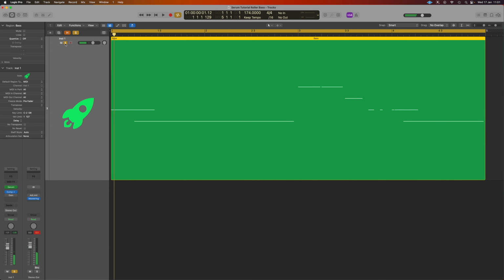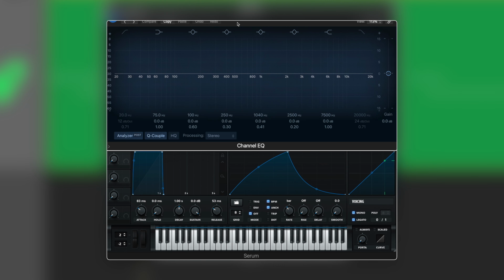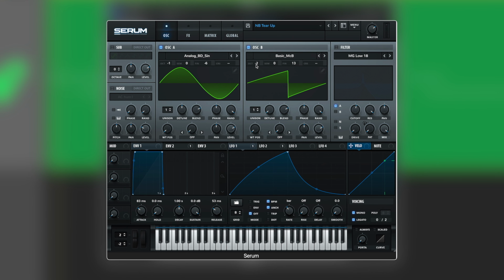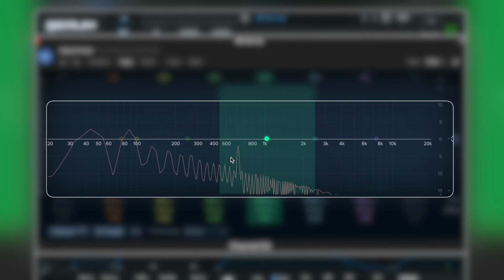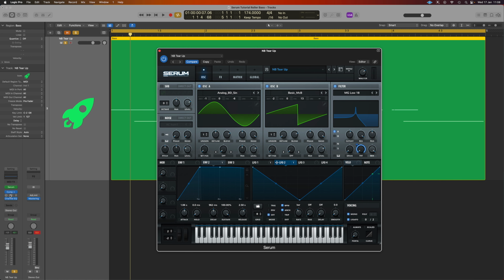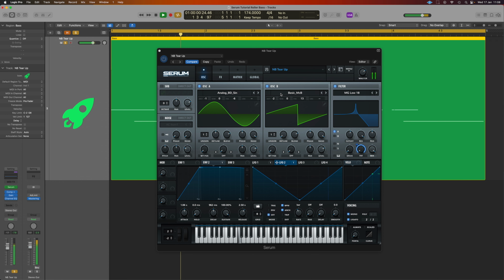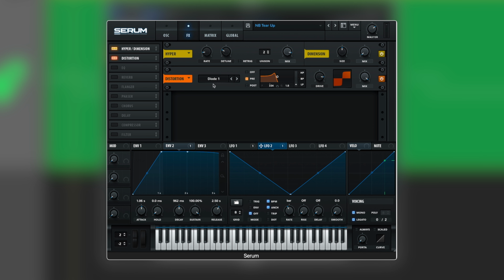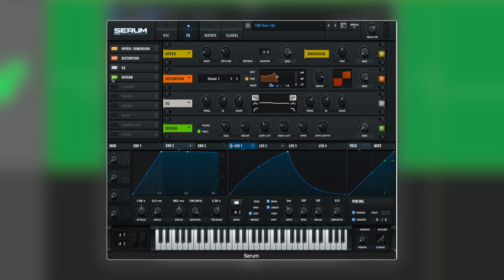How to Make BRUTAL DnB Bass using Serum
Lets make a tear out DnB style bass, like North Base, State of mind etc using Xfer Serum

Learn how to create a brutal DnB bass sound using Xfer Serum, inspired by the likes of State of Mind and Sam Foxx. In this tutorial, we'll dive deep into sound design techniques to craft a Tear Up bass that will shake the foundations of any drum and bass track. From initializing Serum to crafting a devastating bass line, we'll cover it all. Whether you're a seasoned producer or just starting out, this Serum bass tutorial is perfect for anyone looking to take their DnB sound to the next level. By the end of this video, you'll have the skills to create a bass that's as brutal as Barbarix's signature sound. So, let's get started and tear up the bass game with Xfer Serum!

🚀 For less than a starbucks coffee to get access to multiple courses, files, projects, presets & more

FREE STUFF